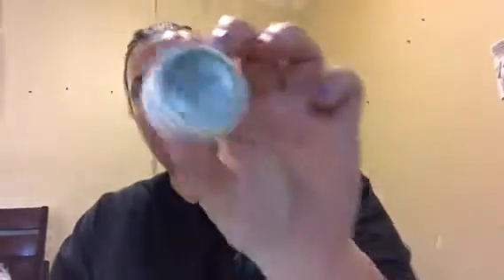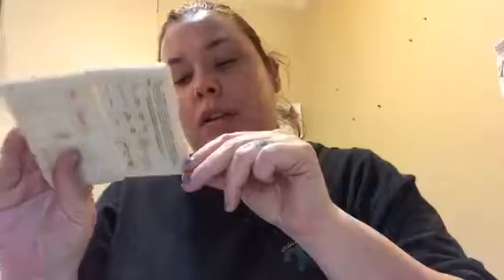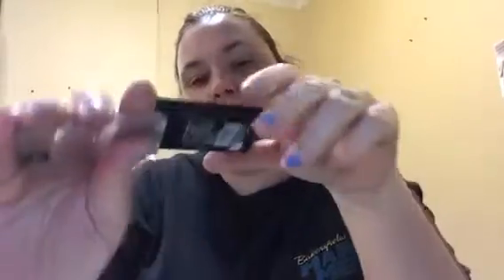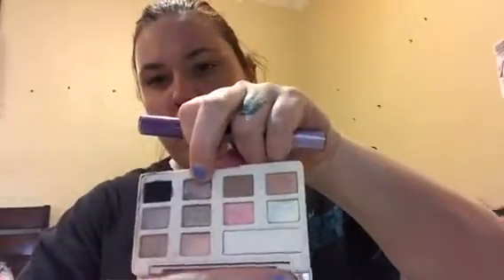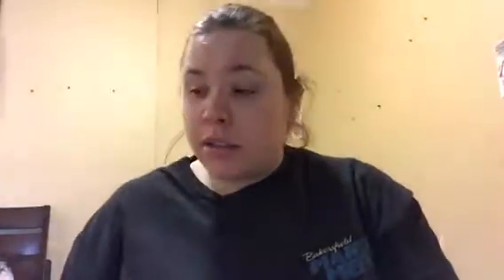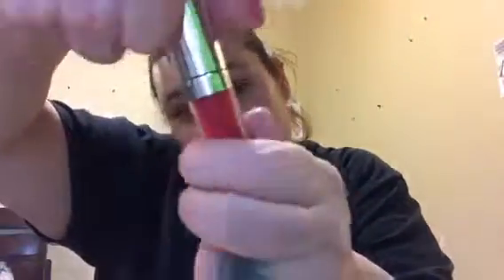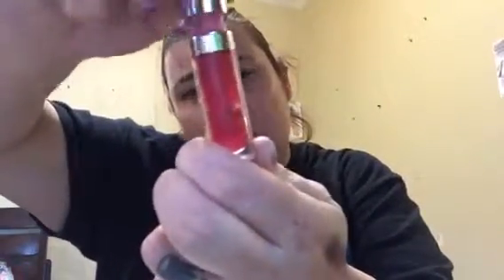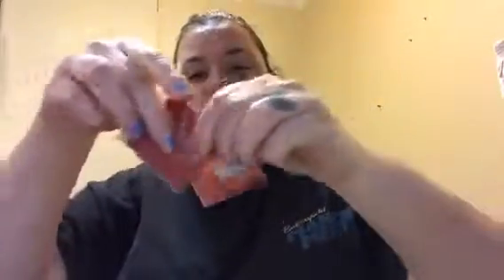Everyday is a holiday update 2